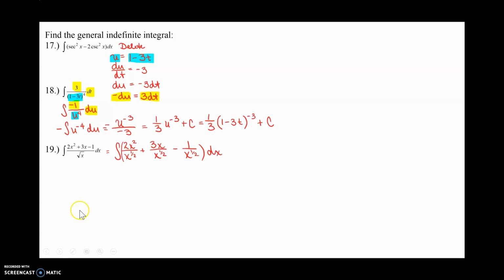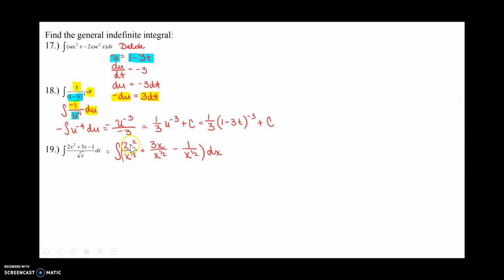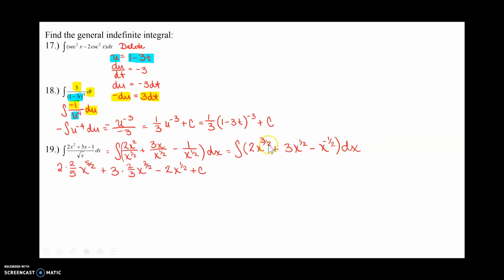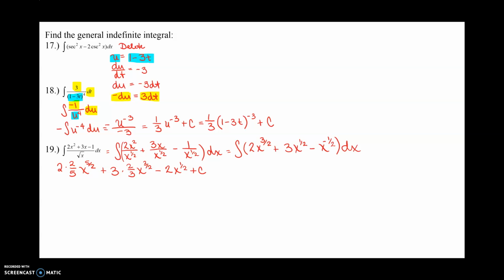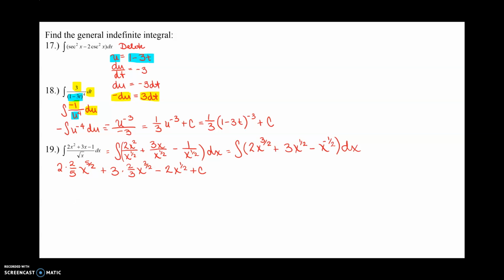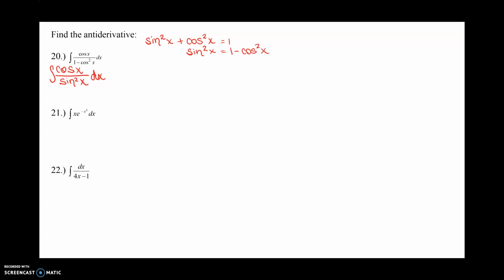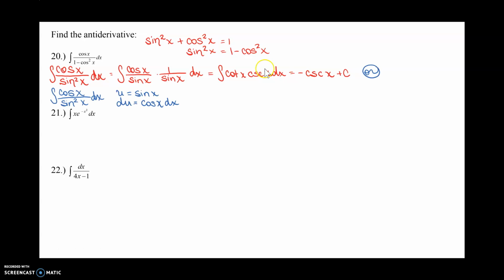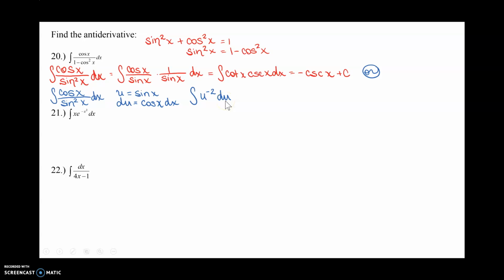Calc explanation of worked out sample test (Part 3: probs 19